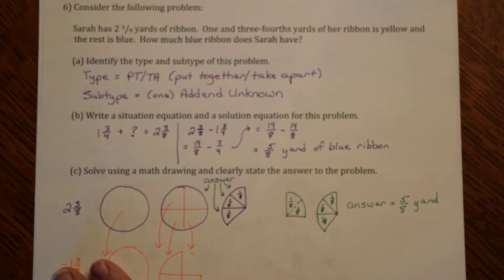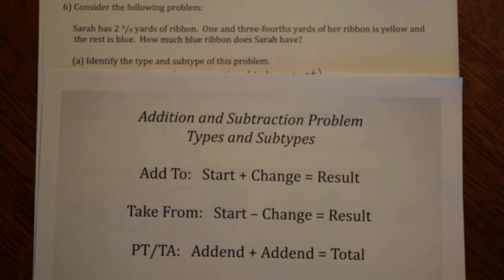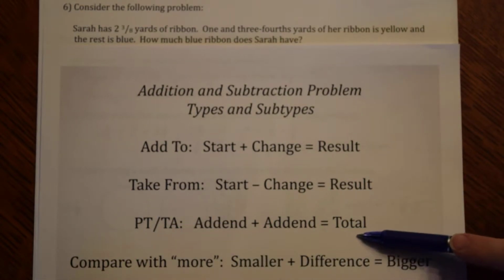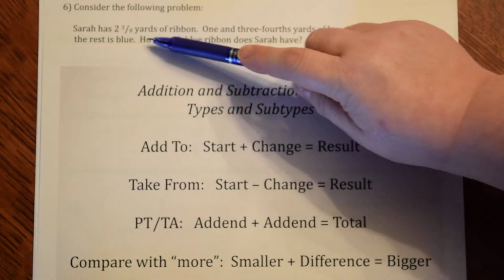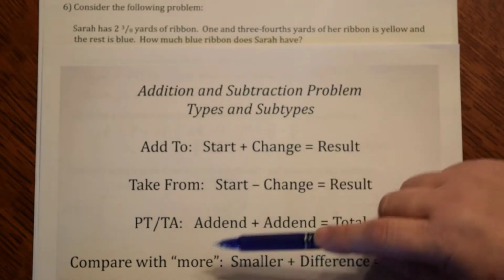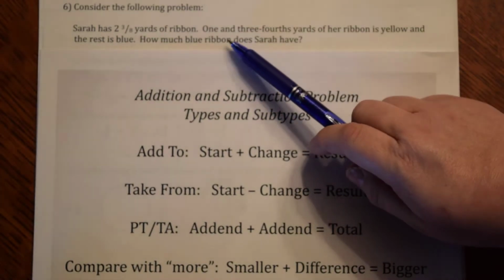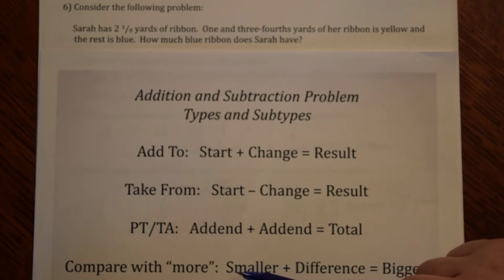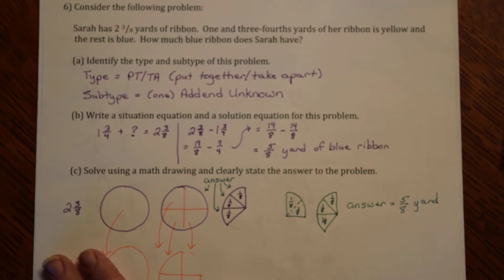Fractions problem 6